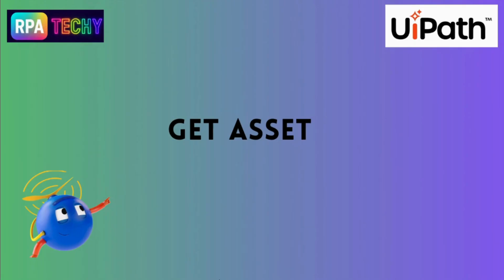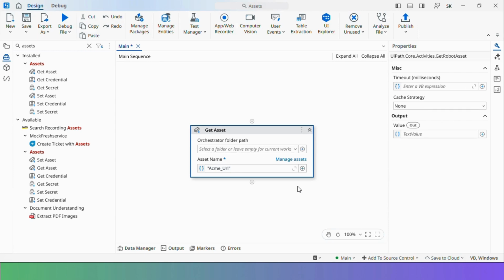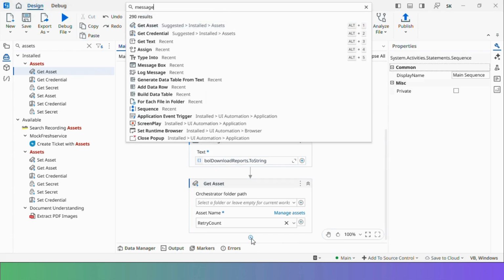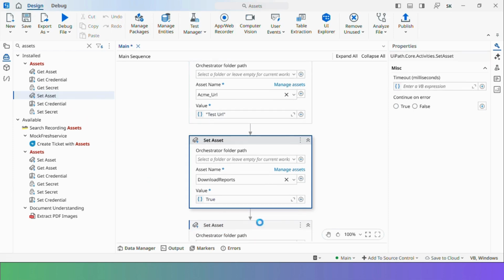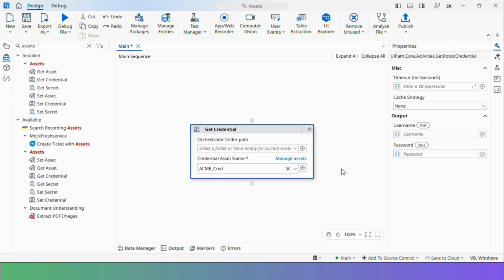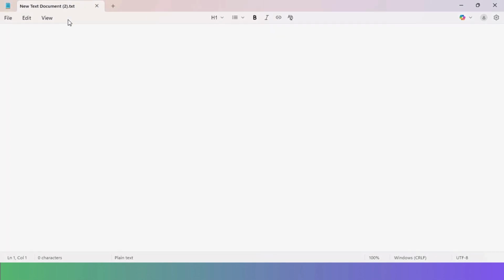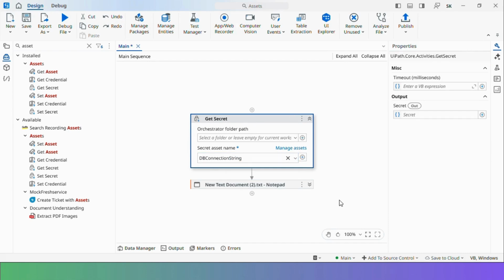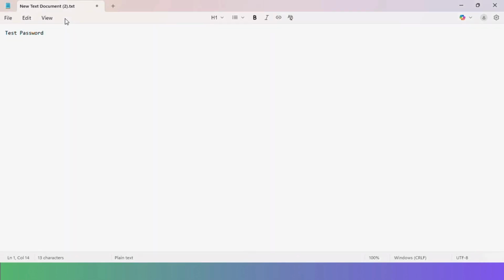Complete UiPath Asset Activities Guide 2025 | Real-Time Orchestrator Asset Usage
Unlock the complete power of UiPath Asset Activities in this step-by-step tutorial!
In this video, I have explained all the important asset-related activities used in real-time UiPath automation projects, including:

📌 Activities Covered

🔹 Get Asset
🔹 Set Asset
🔹 Get Credential
🔹 Set Credential
🔹 Get Secret
🔹 Set Secret

You will learn how each activity works, when to use it, and how to configure it properly with different asset types like Text, Integer, Boolean, Credential, and Secret Assets in UiPath Orchestrator.

✔ What are Assets in UiPath Orchestrator
✔ Get and Set Asset Types: Text, Integer, Bool, Credential, Secret
✔ How to securely store and retrieve credentials
✔ How to update Asset & Secret values dynamically
✔ How to avoid common mistakes with asset activities

This video is perfect for beginners, RPA developers, and professionals who want to understand assets clearly and use them confidently in UiPath Studio.

00:25 - Get Asset
04:39 - Set Asset
06:16 - Get Credential
08:59 - Set Credential
10:11 - Get Secret
11:15 - Set Secret